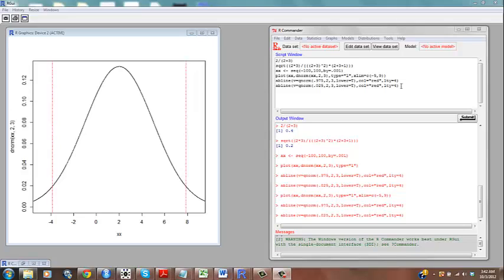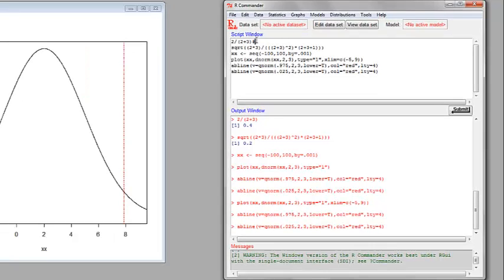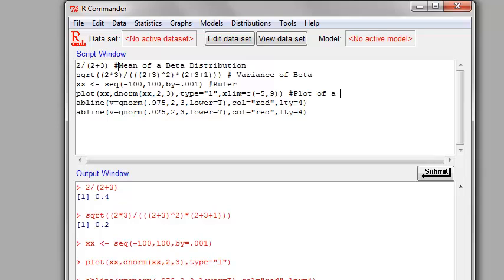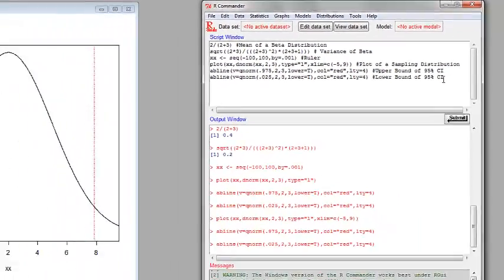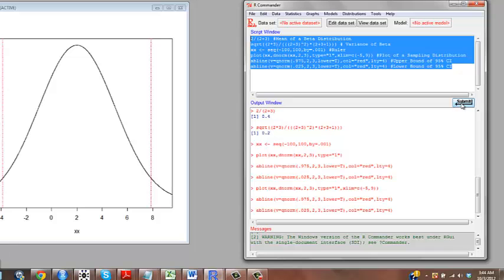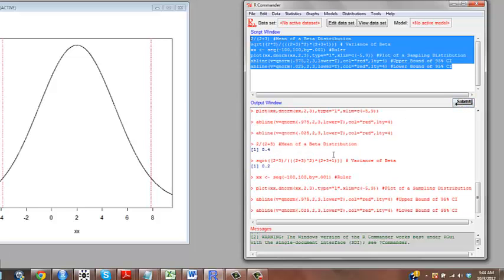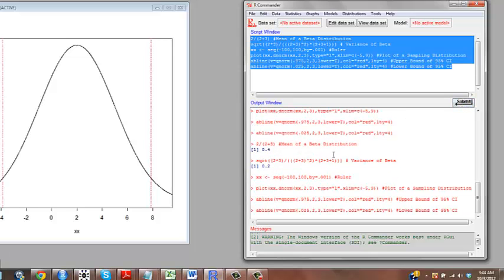Commenting in R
Making Comments in your R script